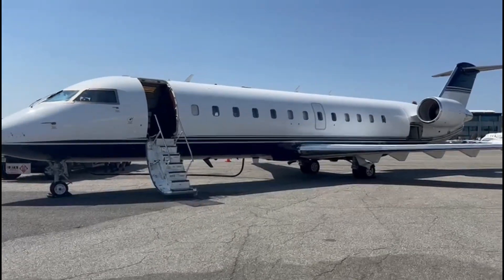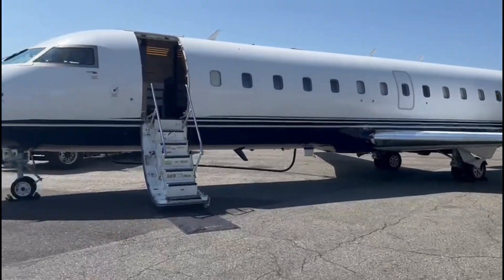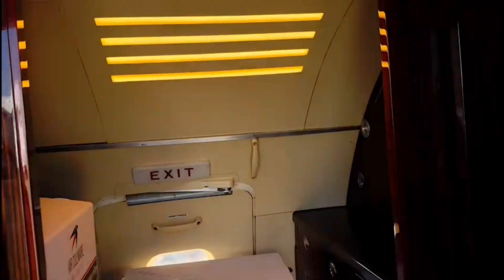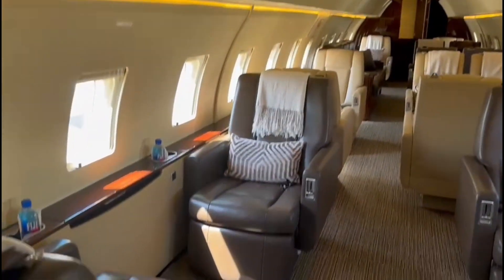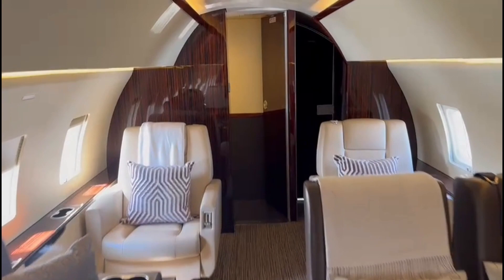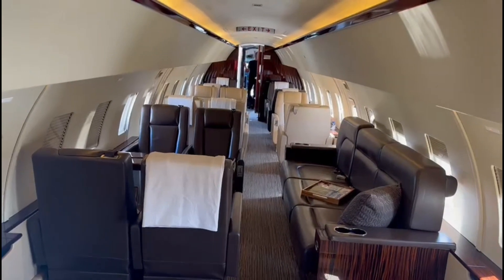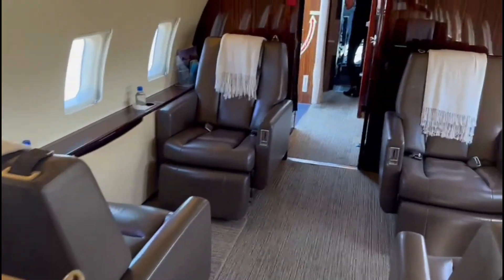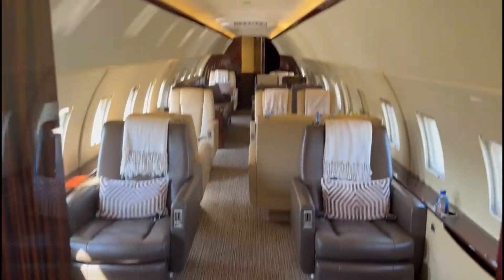Bombardier Challenger 850 - Quick Private Jet Tour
Take a quick tour of the Bombardier Challenger 850, a large, widebody jet with seating for 14-16 passengers and transcontinental range.

Want to charter a Challenger 850 for your next private flight?  For information on chartering, buying or selling a private jet, contact Air Charter Advisors at or via email at

Enjoy instant access to private jets no matter where you're located, with simple, pay-as-you fly service without additional fees, upfront memberships, or hidden costs.